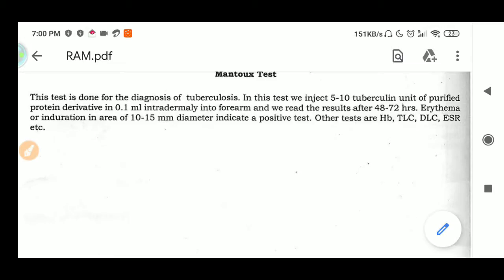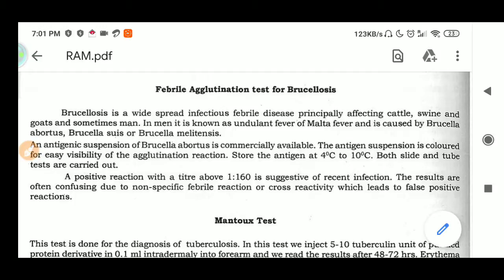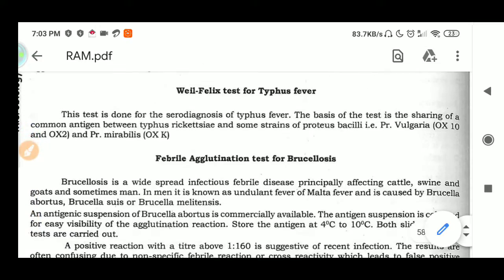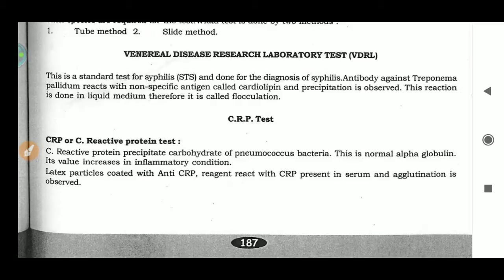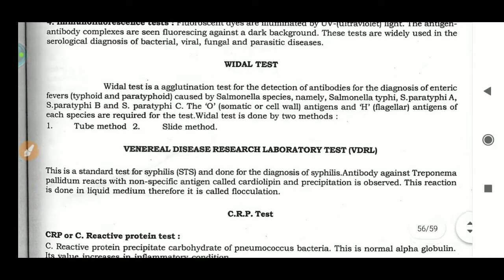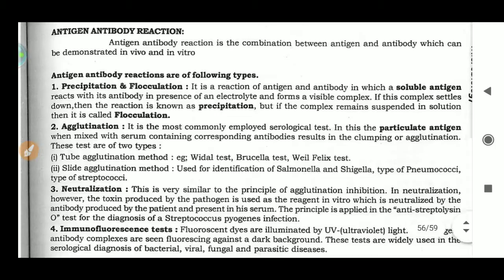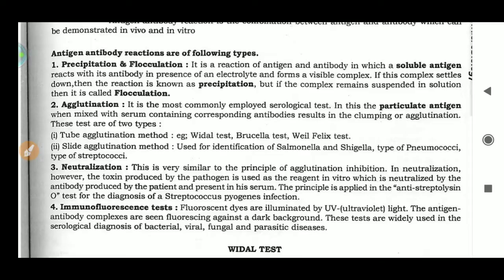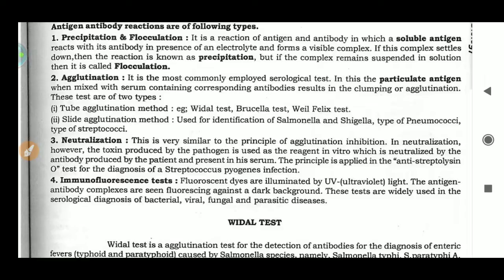Hey I am going to live stream for youtube. There you can study about medical laboratory program.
Online study portal for the preparation of ASCP, CSMLS EXAM, AIIMS EXAM, HAAD EXAM, DHA EXAM AND ALL KIND OF MLT RXAM. PLEASE STAY TUNE AND GET BENEFIT